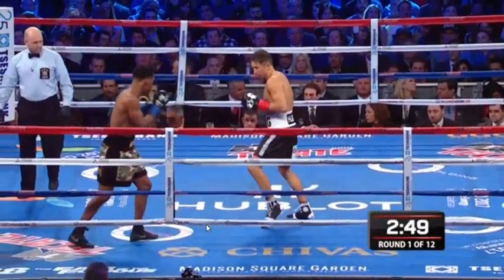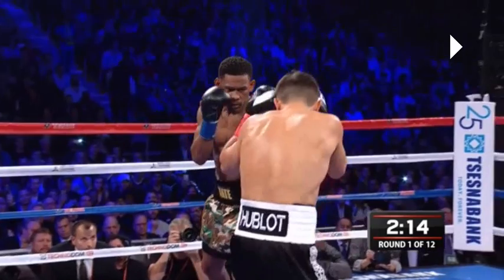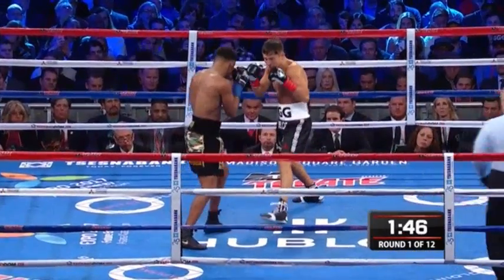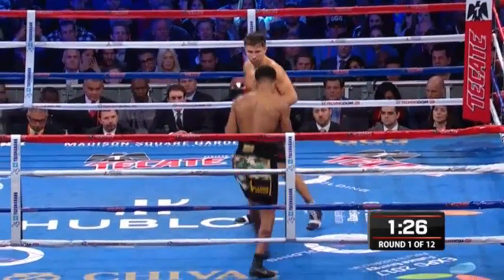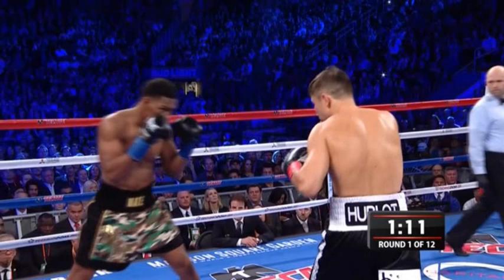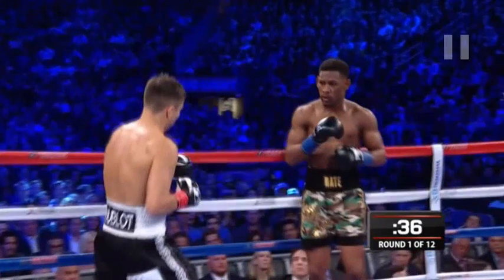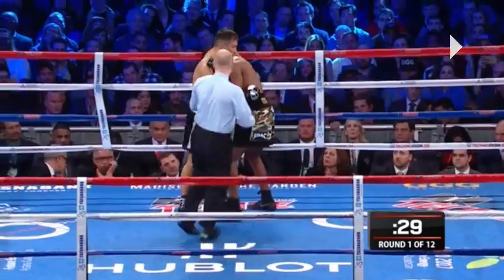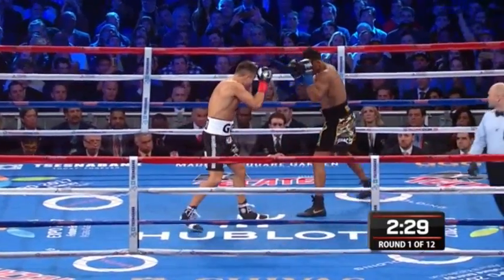Gennady Golovkin vs Daniel Jacobs Rd 1 Film study and scoring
This is a film study and analysis of the first round of Gennady Golovkin vs Daniel Jacobs.